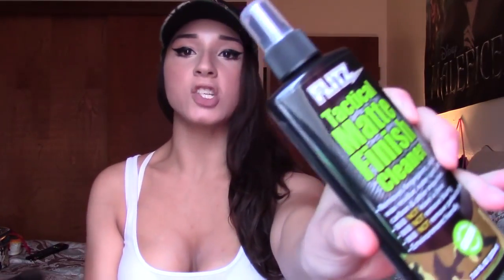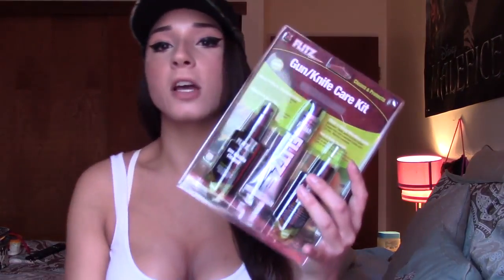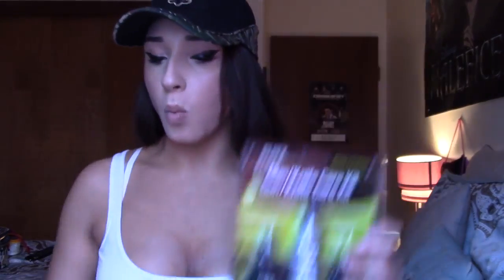Using the Flitz Tactical Matte Finish Cleaner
2nd installment of my Flitz series, what a fantastic company! Can't go wrong with their products. Check out Flitz.com for their entire selection of gun and knife